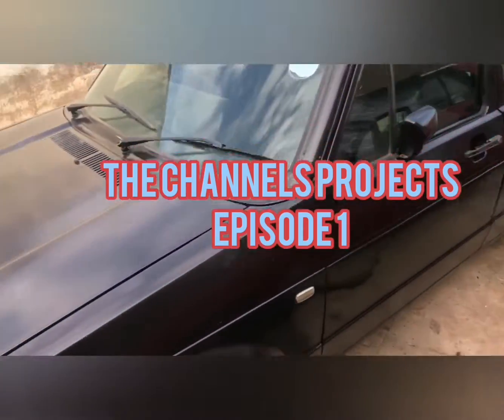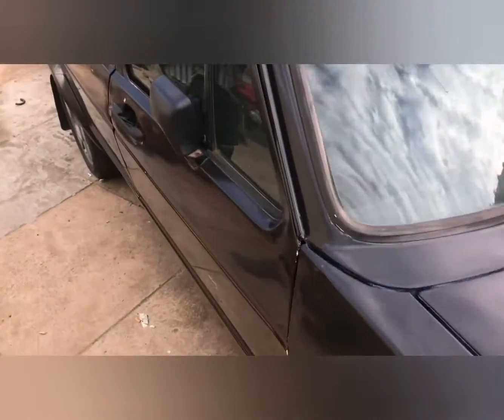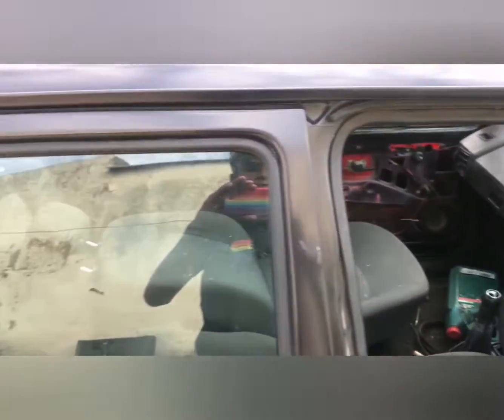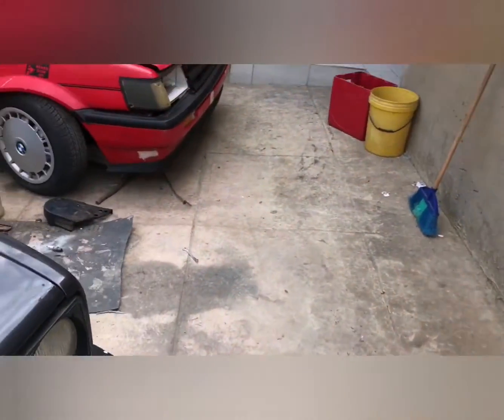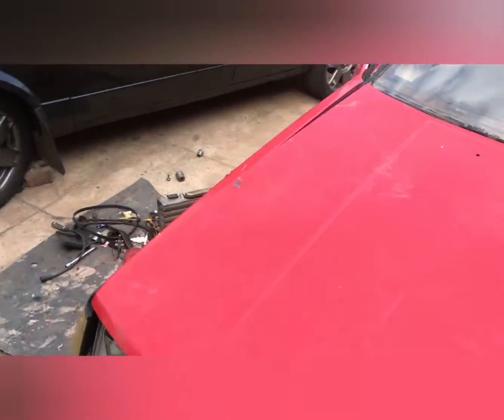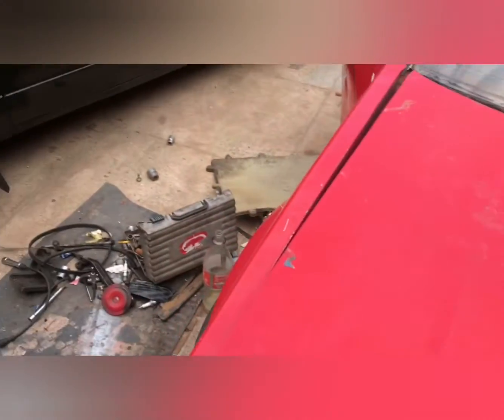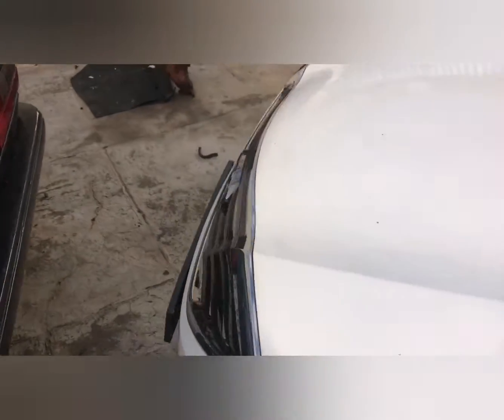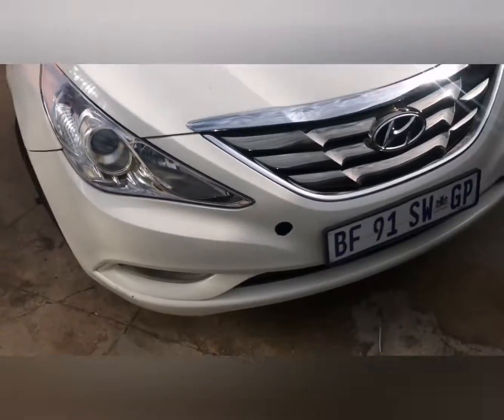PROJECTS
Toyota conquest 1.3 1980s
Vw golf mk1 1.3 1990s